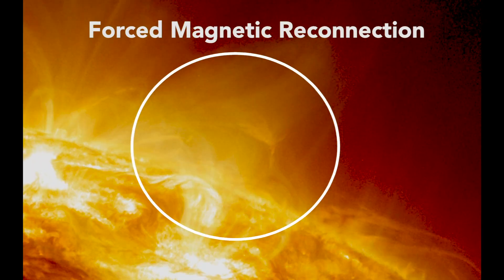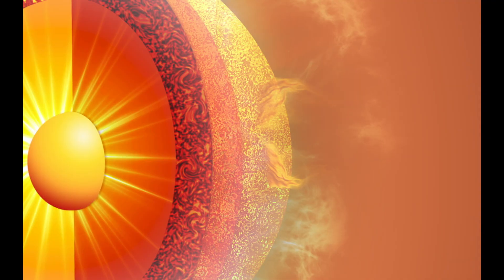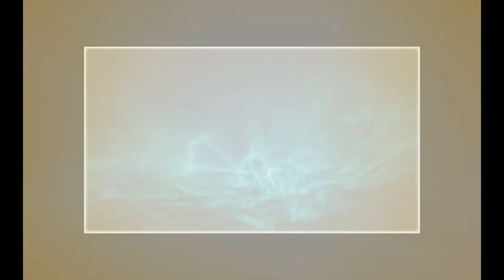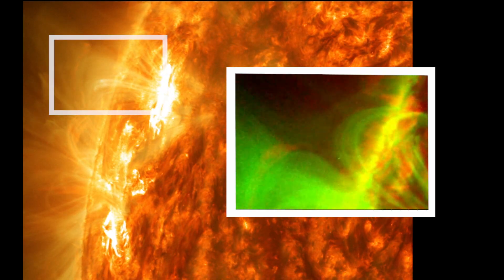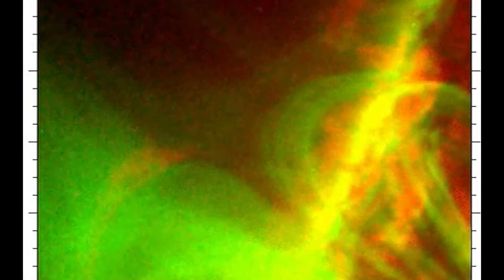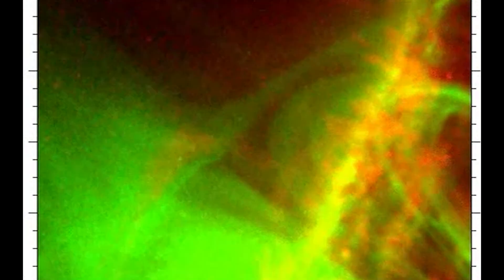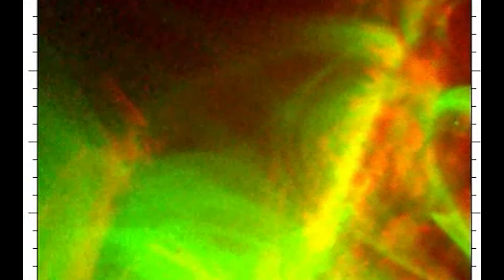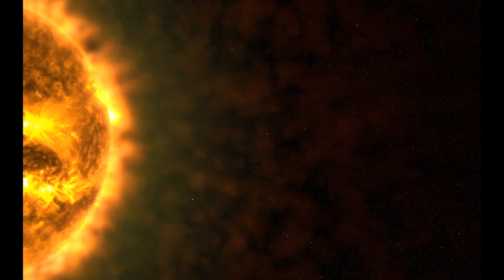A New Kind of Explosion on the Sun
In the scorching upper reaches of the Sun’s atmosphere, the corona, scientists have just seen a new type of magnetic explosion. Known as forced or controlled magnetic reconnection, this process occurs when a nearby eruption causes tangled magnetic field lines to explosively snap and realign, flinging out particles and energy. The discovery may help scientists understand a key mystery about the Sun’s atmosphere.